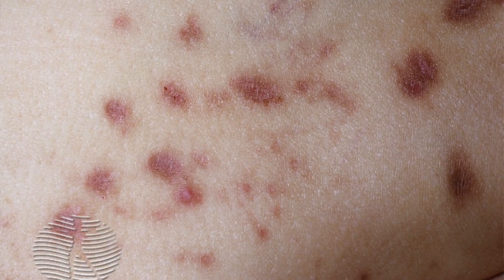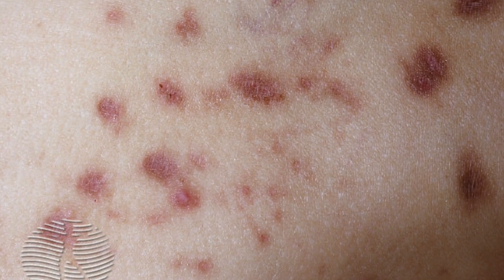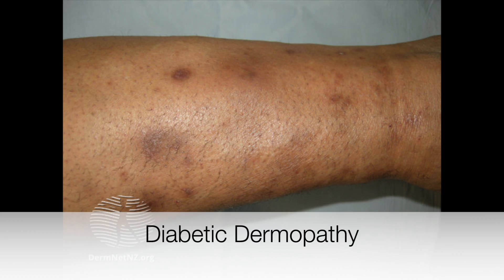Doctor explains DIABETIC DERMOPATHY (AKA DIABETIC SHIN SPOTS) – plus causes and prevention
In this video Dr O'Donovan explains diabetic dermopathy, including what it is, causes, treatment and prevention.